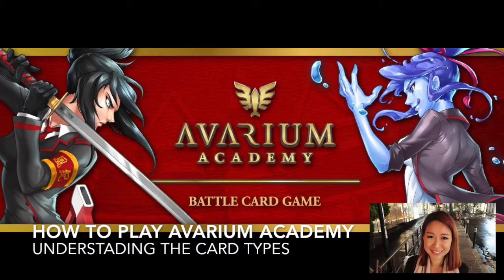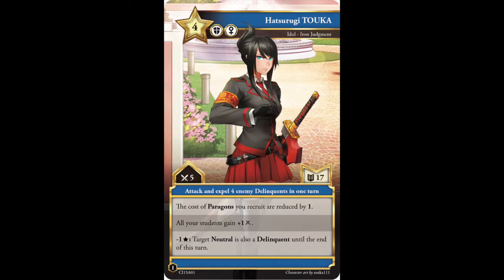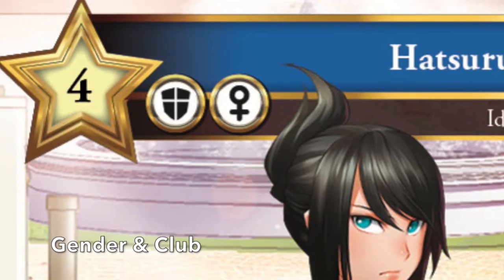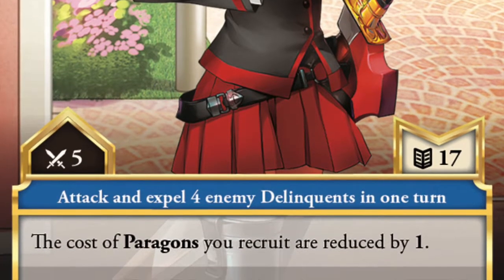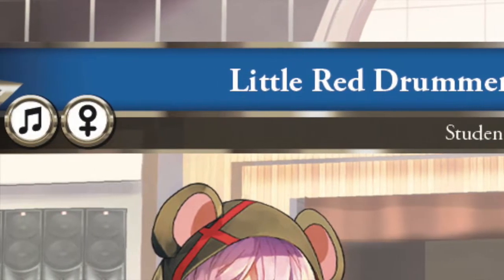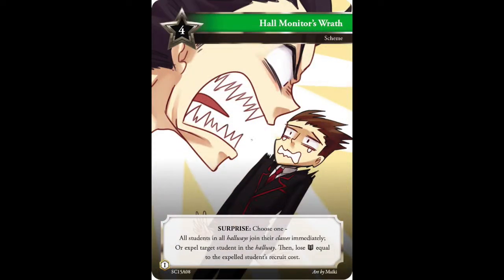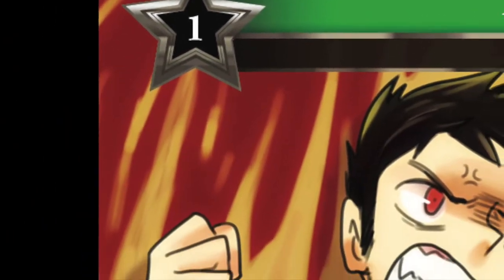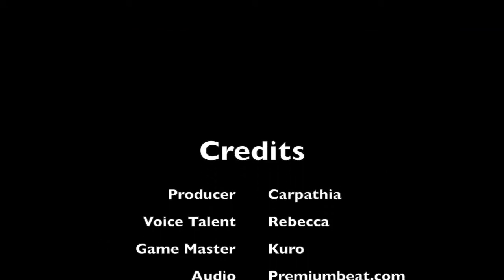Avarium Academy How to Play #1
Learn about the different card types in the Avarium Academy  game!